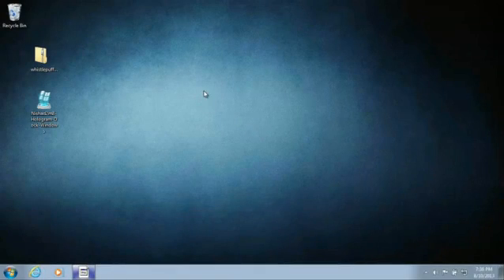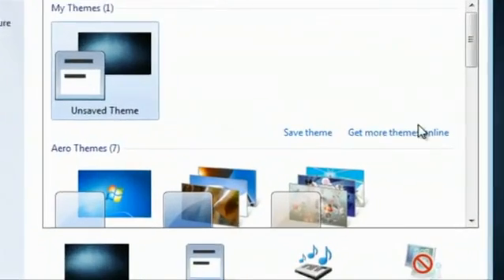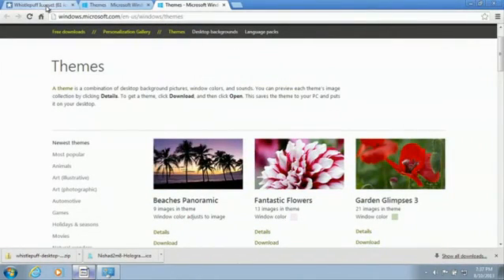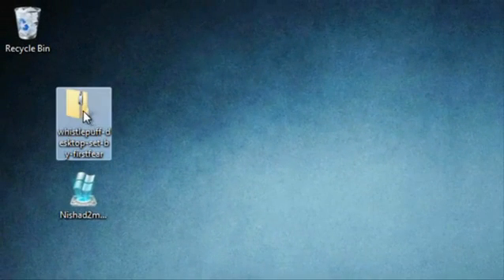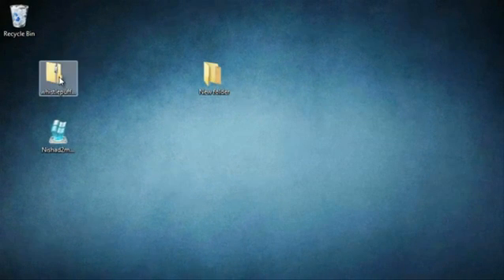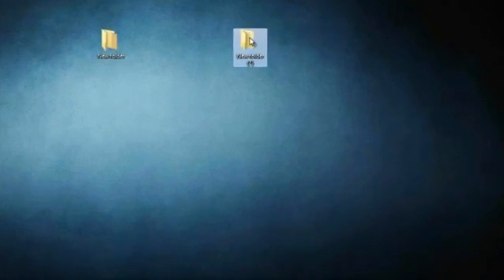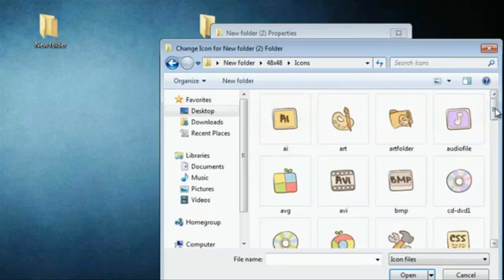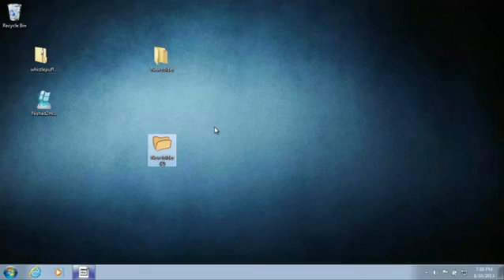How to Install Icon Packs on Windows 7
How to Install Icon Packs on Windows 7. Part of the series: Software & Internet Questions. Installing icon packs on Windows 7 requires you to make sure that the icon files end up in a very specific directory on your hard drive. Install icon packs on Windows 7 with help from an experienced Windows professional in this free video clip.